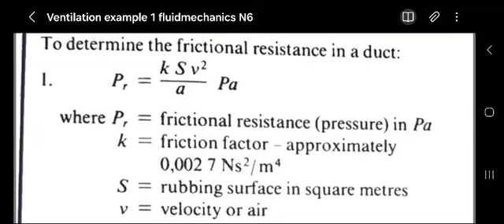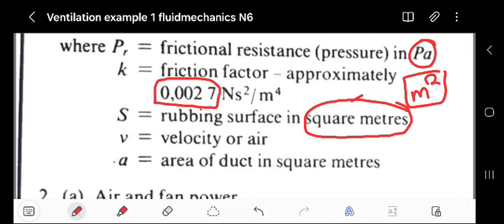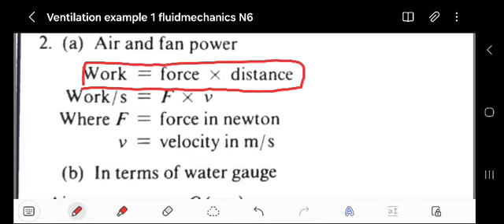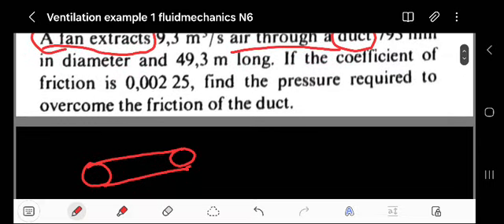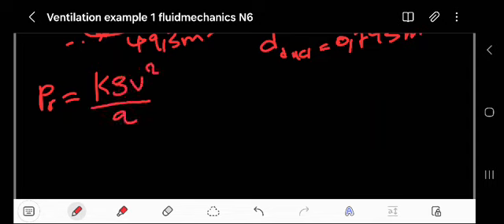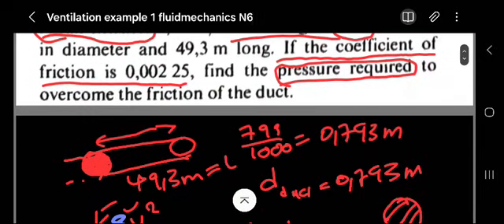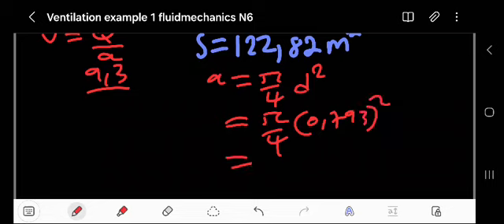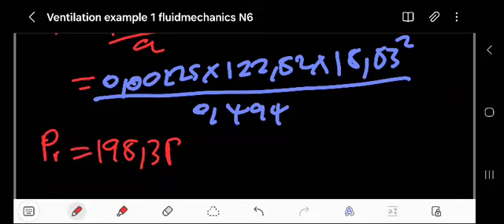Ventilation example 1 fluid mechanics N6(circle duct fan)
Ventilation example 1 fluidmechanics N6, fan, determine surface rubbing, air velocity, perimeter of a circle fluidmechanics mr fluidmechanics TRL.